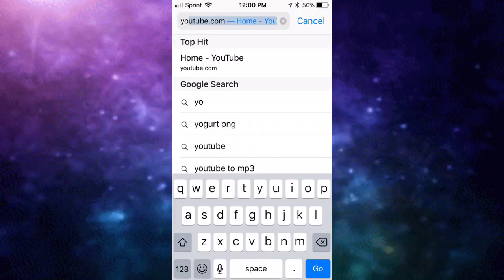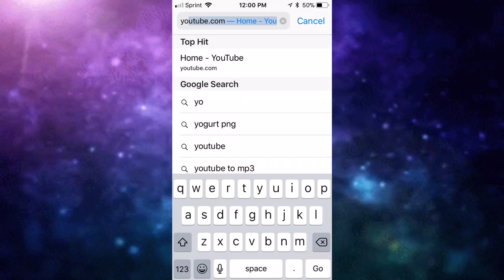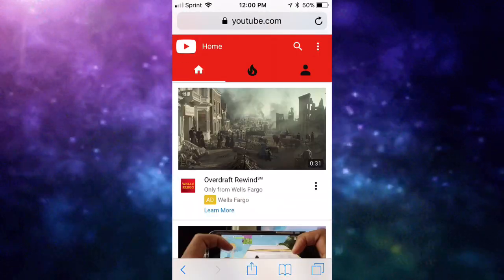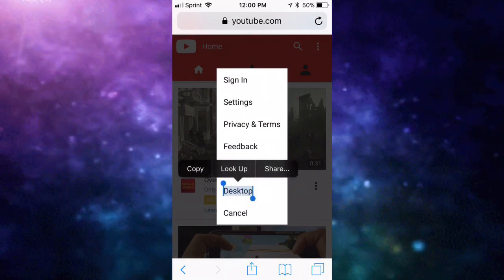How To Enable & Use 'Premiere' Feature on Your YouTube Channel